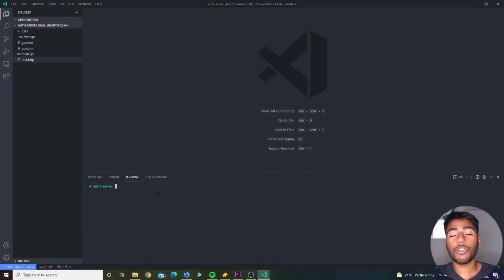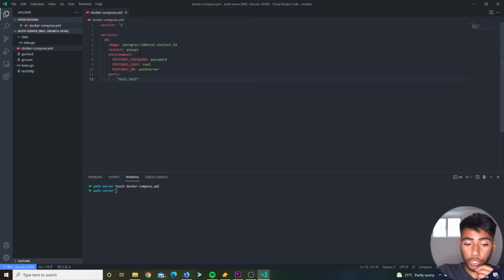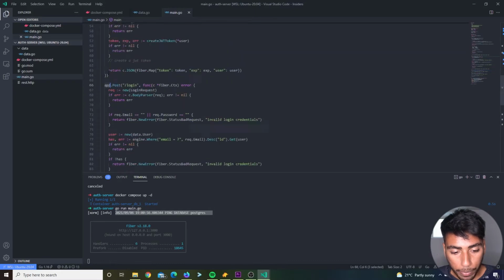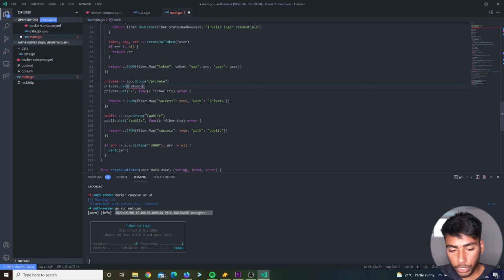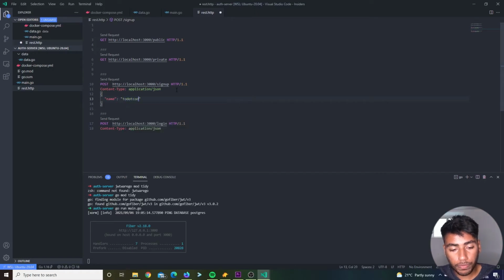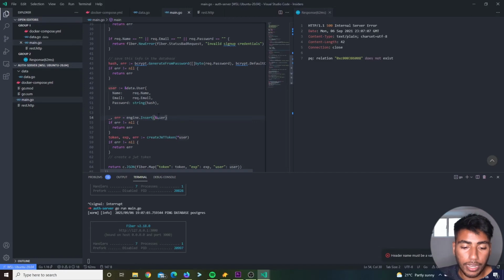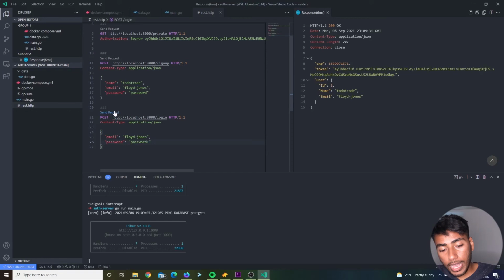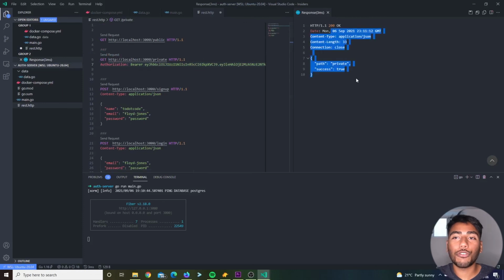Create a Golang Webserver with jwt authentication using go-fiber 2/2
Hello viewers!

Today we are going to be creating a golang http server with go-fiber. It is a blazing fast http server built on top of fast http. In this video I'm going to show you how to create a server with jwt auth in very few steps! This is part two where we tie in our database and the final pieces